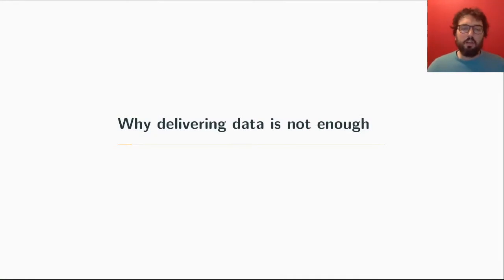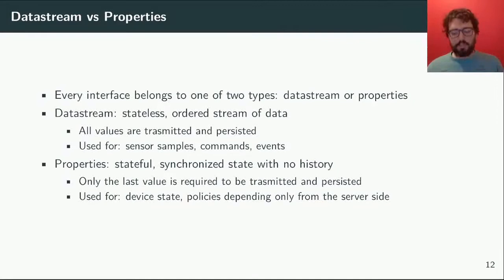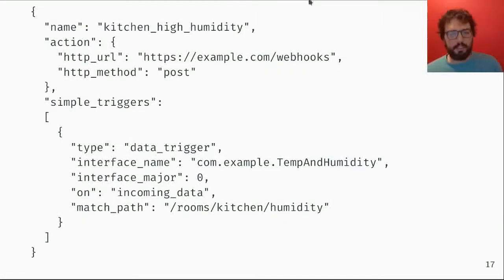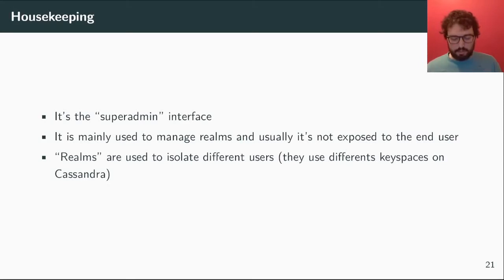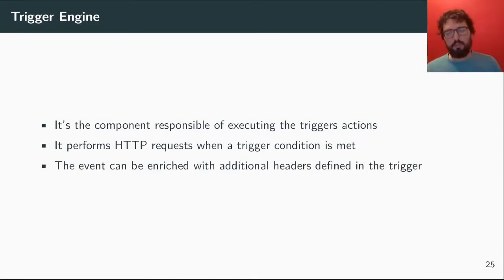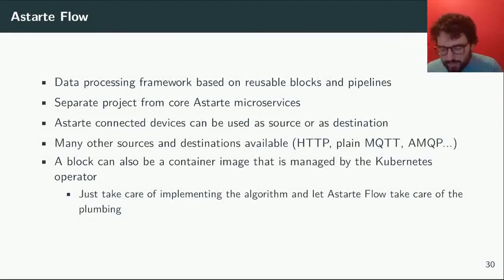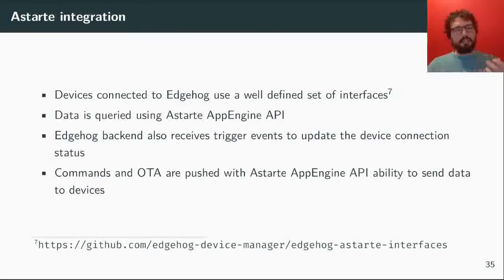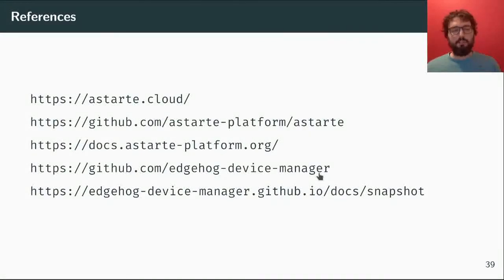Astarte: from data collection to fleet management (rbino)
Astarte is an Open Source IoT framework focused on data management and processing. The talk will illustrate its concepts, its architecture and it will present a fleet management system developed on top of it and will end sharing further info about the integration with Eclipse Oniro and its roadmap.